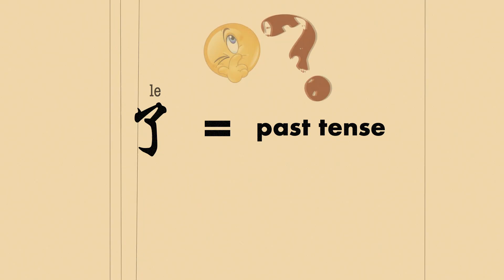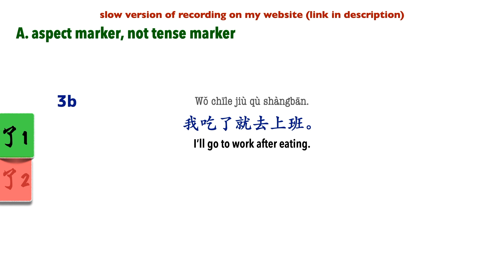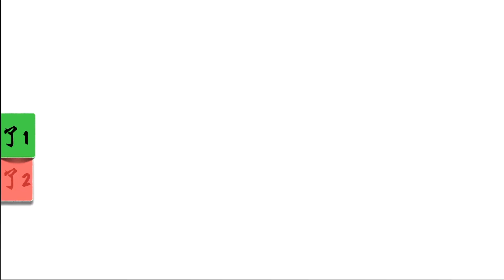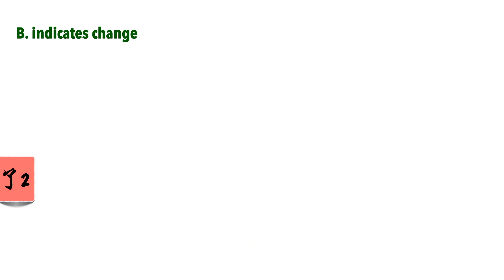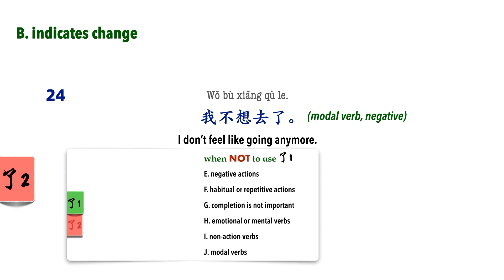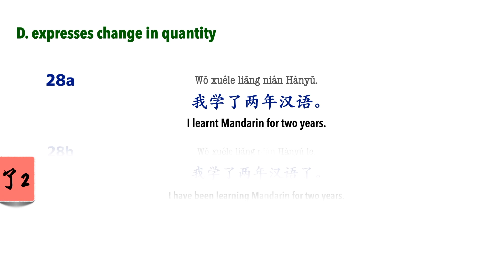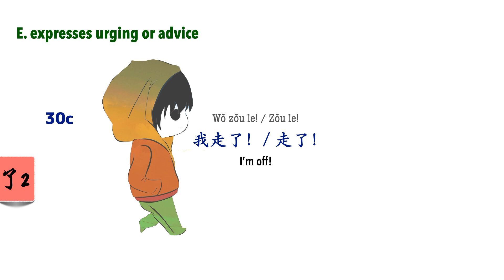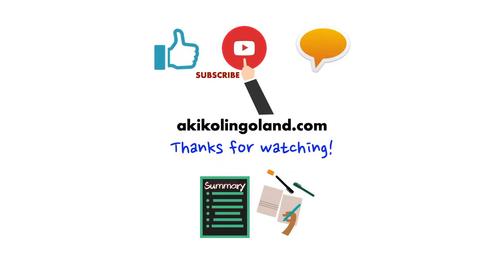When To Use 了 le 【Mandarin Grammar】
Is 了 in Mandarin past tense? When and how do we use it? Most detailed explanation and examples!
0:00 Intro
02:07 aspect particle 了1
03:12 了1 - A. aspect marker
04:02 了1 - B. after verb before object
04:48 了1 - C. prone to loneliness
06:55 了1 - D. once is enough!
07:29 了1 - E. negative actions
07:50 了1 - F. habitual or repetitive actions
08:23 了1 - G. when completion is of no importance
09:00 了1 - H. emotional or mental verbs
09:21 了1 - I. non-action verbs
09:39 了1 - J. modal verbs
10:05 modal particle 了2
10:44 了2 - A. mostly placed at end of sentence
11:03 了2 - B. indicates change
15:36 了2 - C. expresses confirmation of completion of action
17:48 了2 - D. expresses change in quantity
21:18 了2 - E. expresses urging or advice
23:56了2 - F. fixed structures